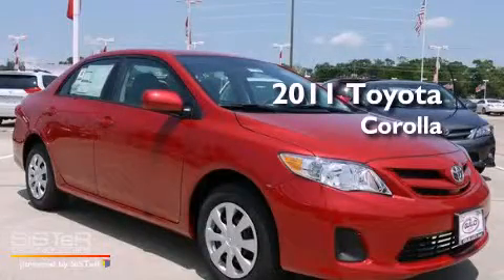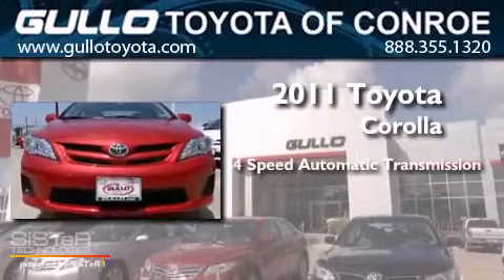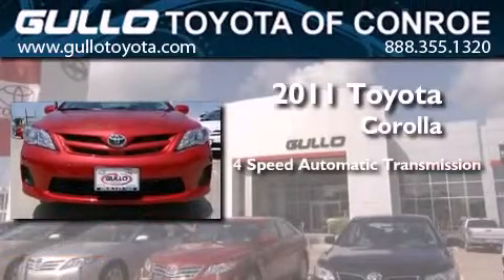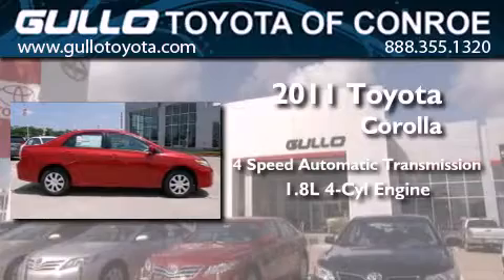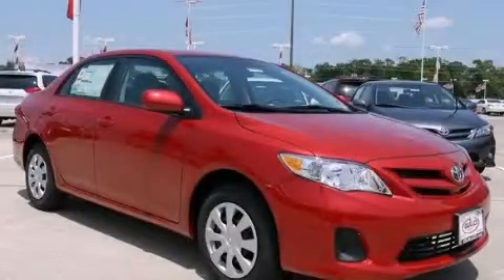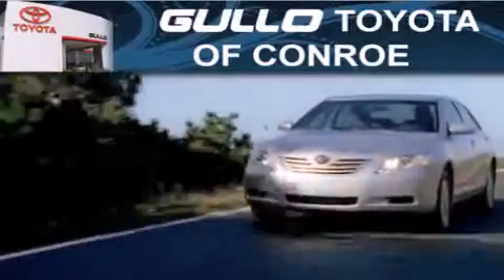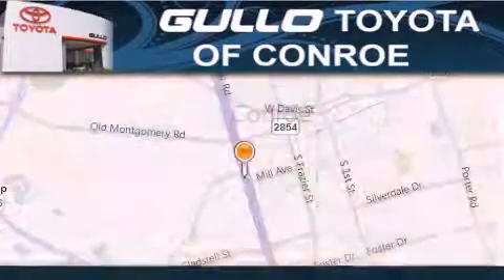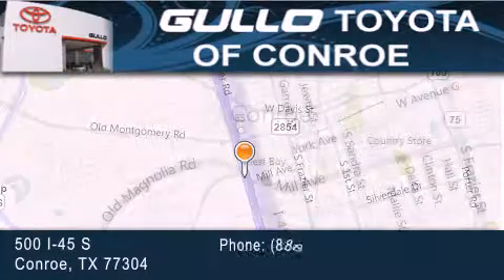2011 Toyota Corolla Spring TX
Year : 2011
 Make : Toyota
 Model : Corolla
 Engine : Gas I4 1.8L/110
 Trans . : Automatic
 Exterior : Barcelona Red Metallic

 Interior : Graphite
 Stock : X11780

 2011 Toyota Corolla Conroe Texas